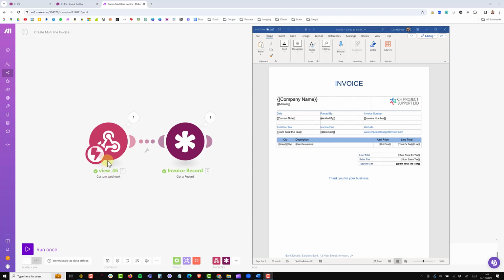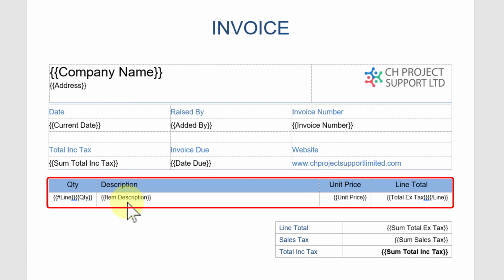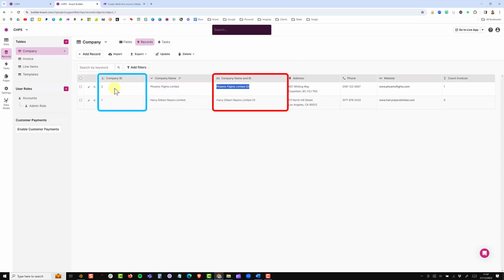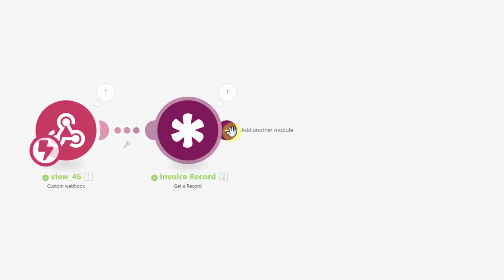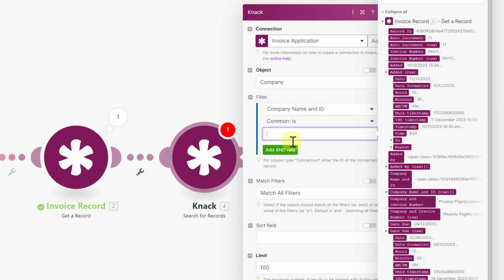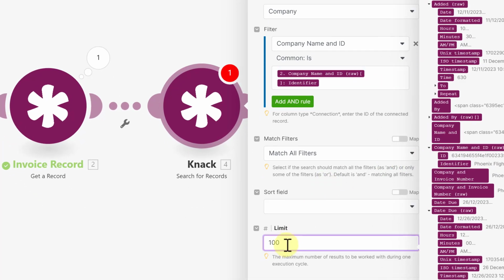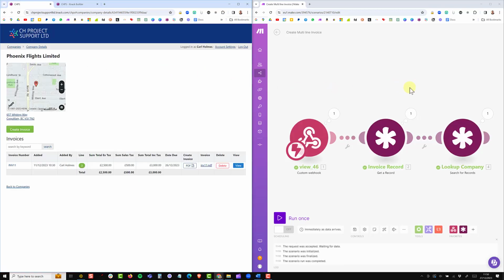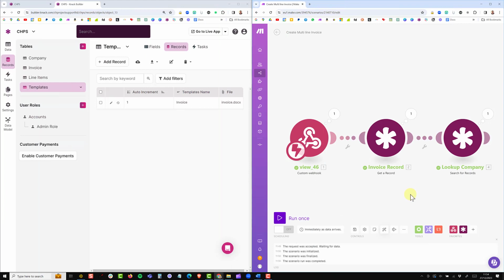03 - Company Data Lookup: Automating Knack Invoices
In this tutorial we delve into the intricacies of dynamically populating invoice data from multiple tables. Join me as I explain how to pull company information from the company table to enhance the invoice details. Follow the step-by-step demonstration as we add a new module, perform a company name lookup, and enrich our automated invoicing system.